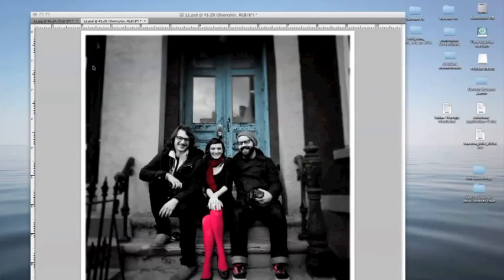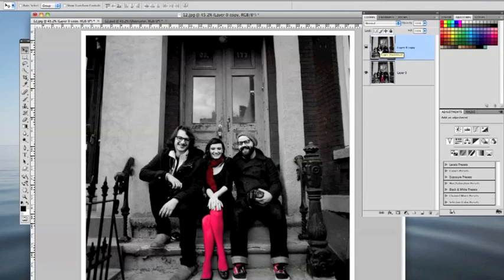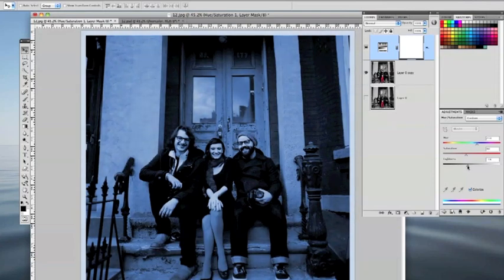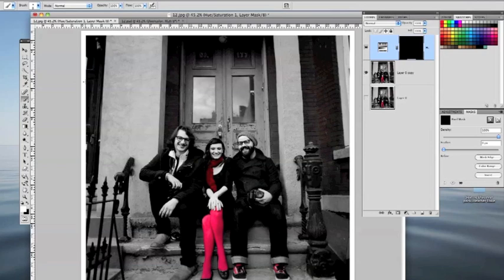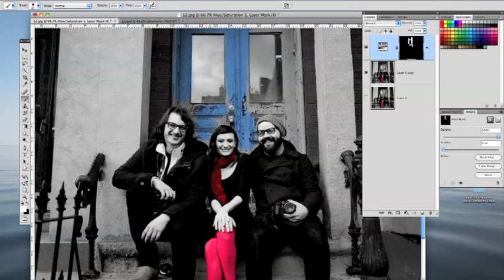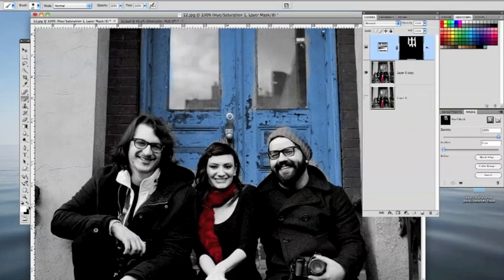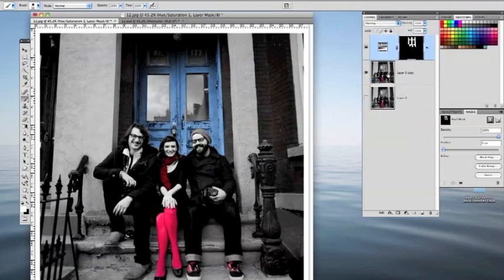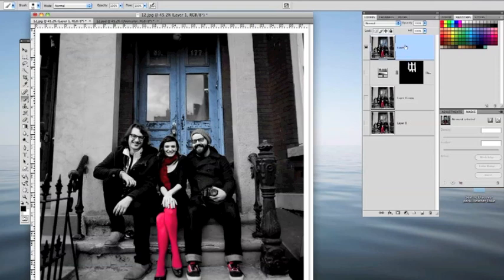Photoshop CS4 Colorize a Black & White image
PS CS 4  - Adding color to a blk & wht photo